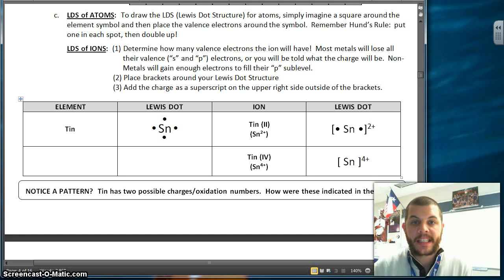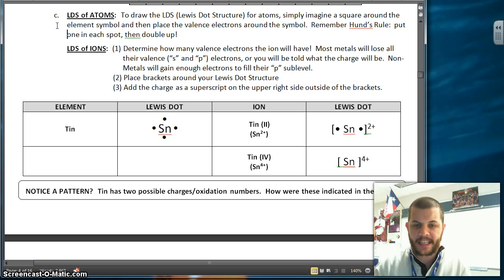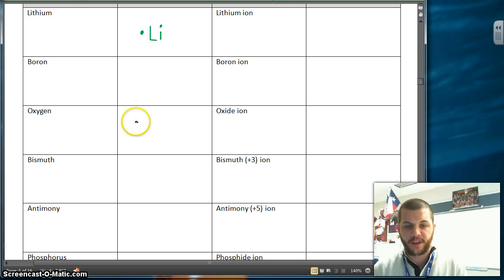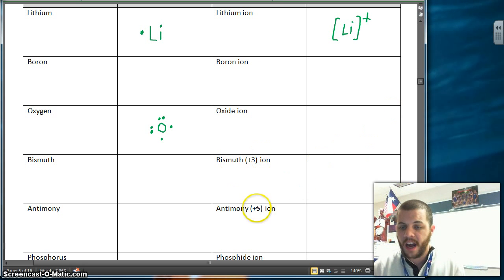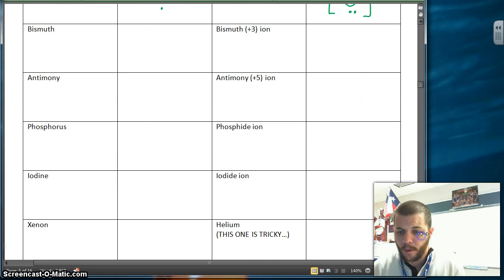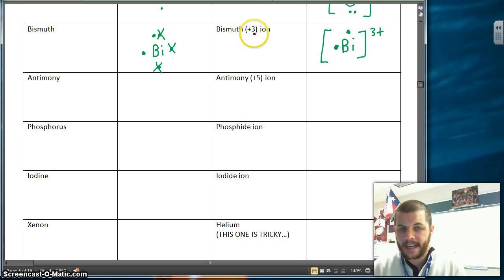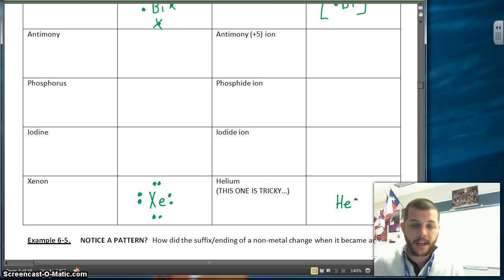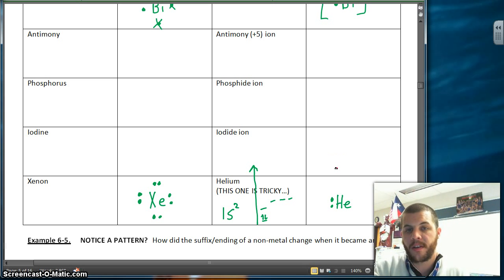Lewis dot structures of atoms and ions